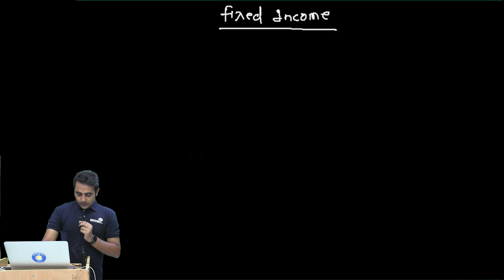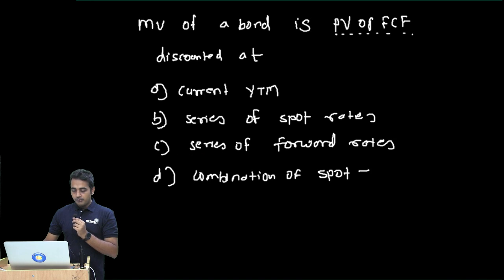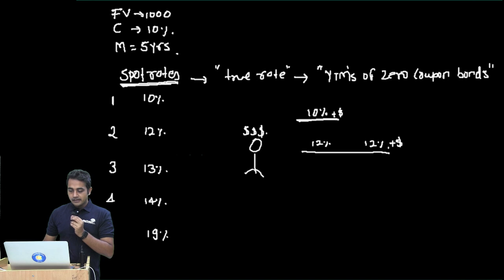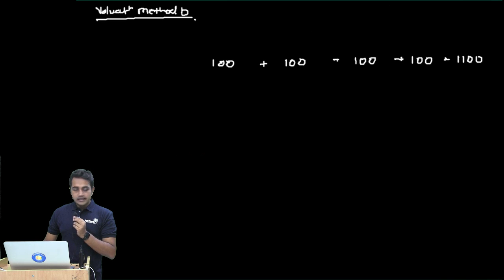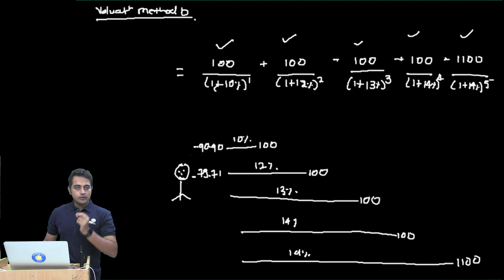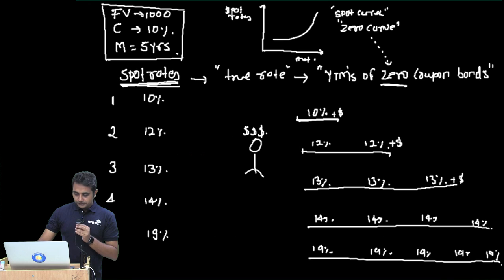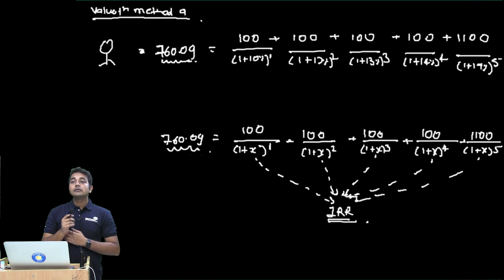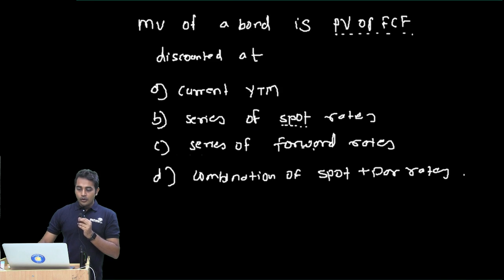2017 : CFA Level 1: Fixed Income - Introduction to Fixed Income Valuation : LOS A,B,C & G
This Video lecture was recorded by our Lead Trainer for CFA, Mr. Utkarsh Jain, during one of his live CFA Level I Classes in Pune (India).